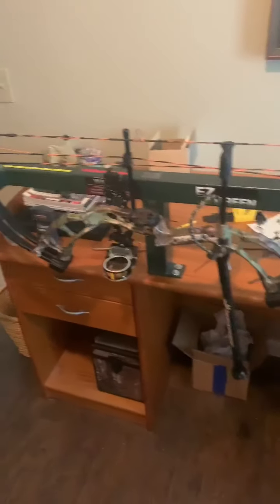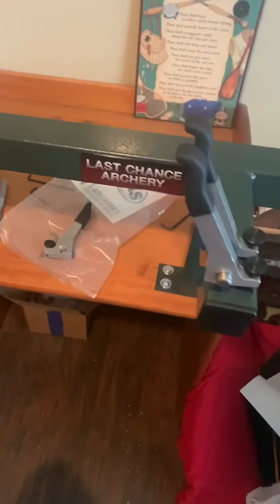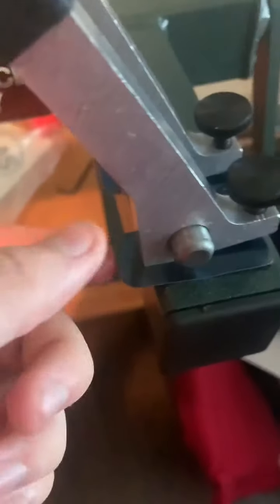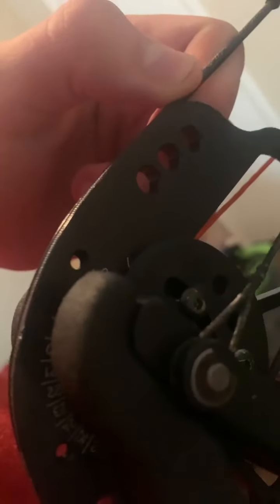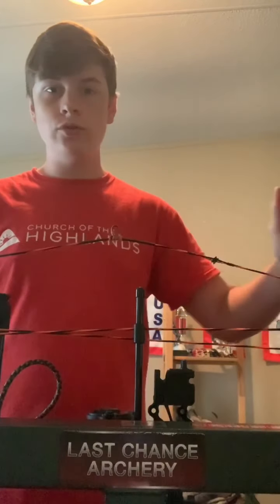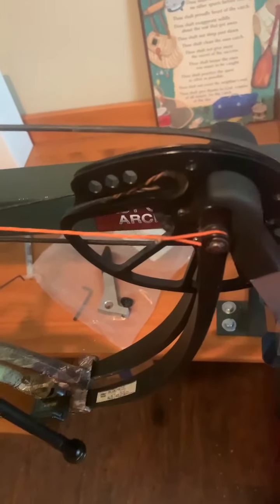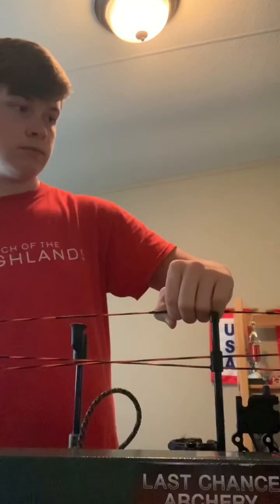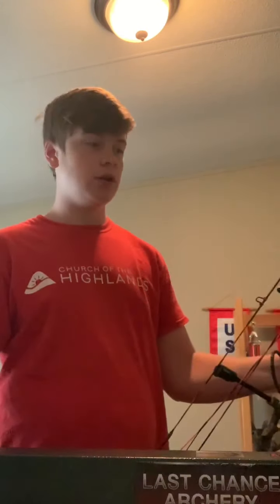Last chance archery ez green press instructional video